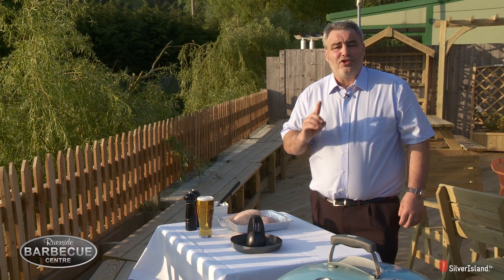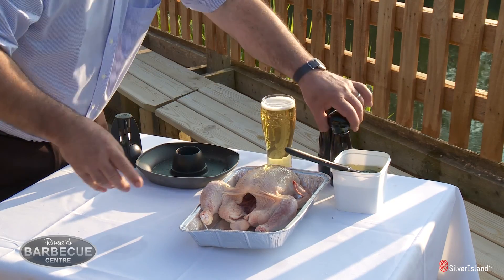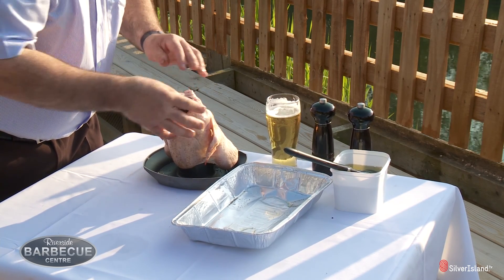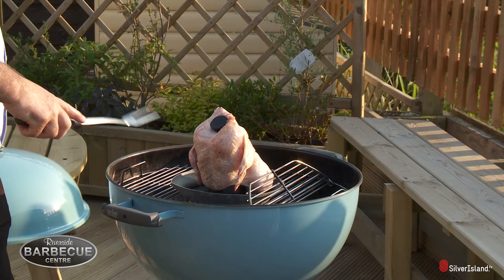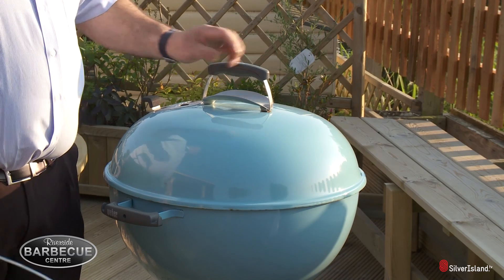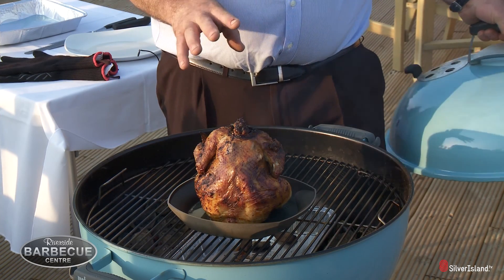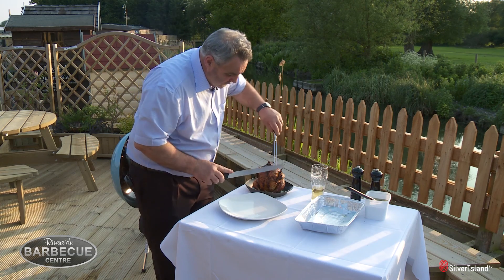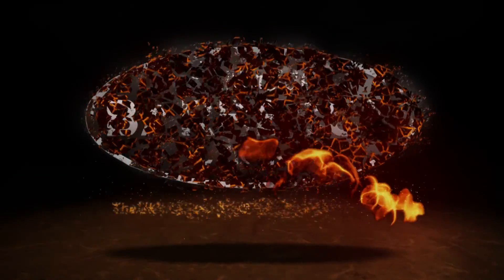Demo of How to Cook a Beer Can Chicken Recipe on a Weber One Touch BBQ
Russell from Riverside demonstrates how to cook beer can chicken on a Weber One Touch Premium BBQ using the Weber Poultry Roaster accessory.